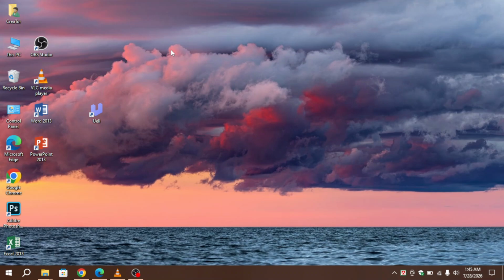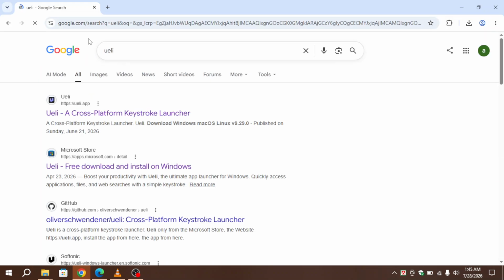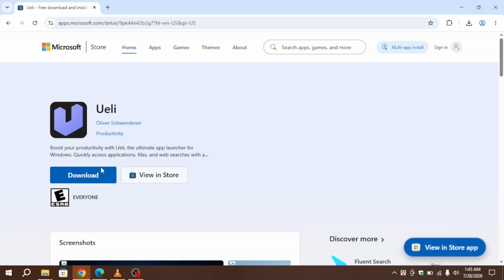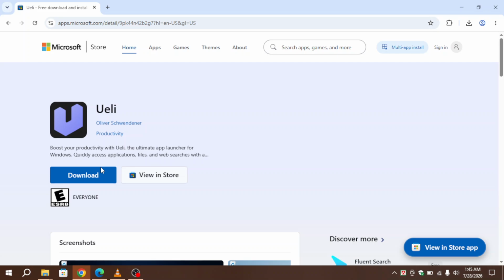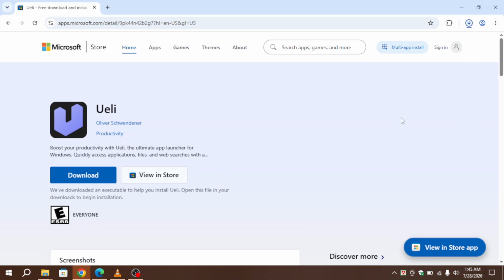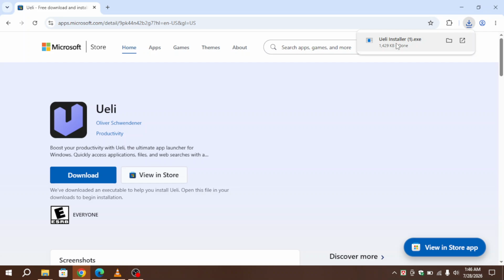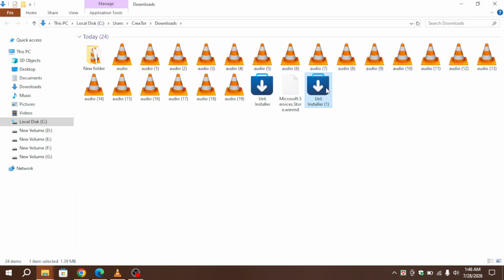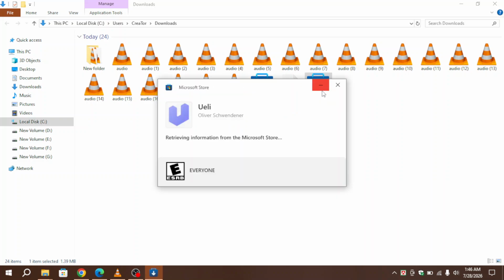How to Download ueli Full Guide 2026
Want to download ueli and start using a powerful open-source application launcher? In this Full Guide 2026, you'll learn how to download ueli on Windows, macOS, and Linux safely from official sources and prepare it for installation. Whether you're a beginner, student, developer, office professional, or productivity enthusiast, this step-by-step tutorial covers everything you need to know. Learn how to find the latest ueli release, choose the correct version for your operating system, download the installer or portable edition where available, verify the download, and prepare your computer for installation. You'll also discover tips for avoiding unofficial downloads, selecting the right version, keeping ueli updated, troubleshooting common download problems, improving your workflow, and getting the most out of this fast and lightweight productivity tool. Follow this complete ueli download tutorial to install the latest version and boost your productivity with quick access to apps, files, folders, and commands in 2026.